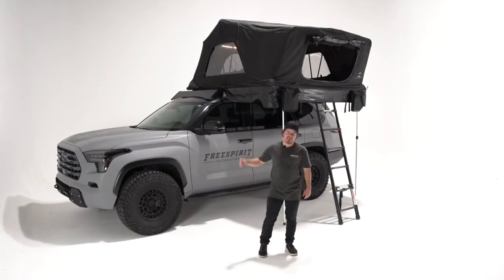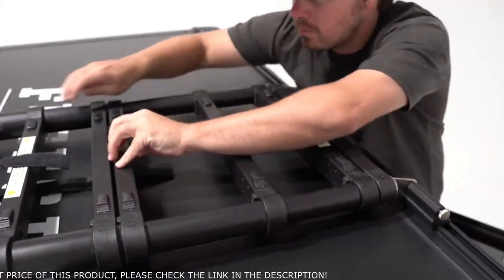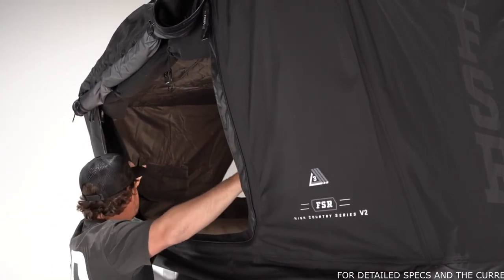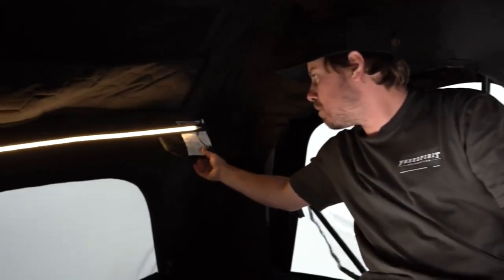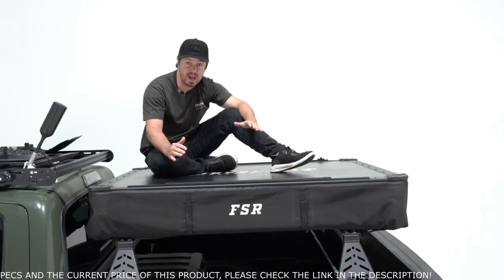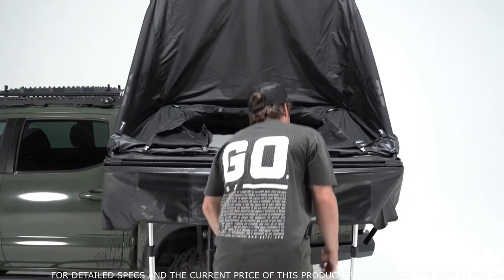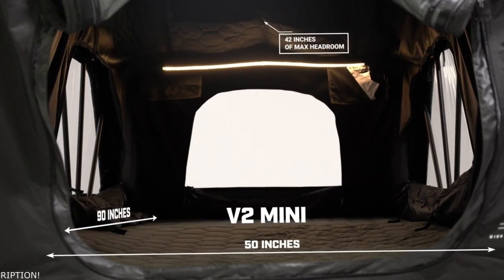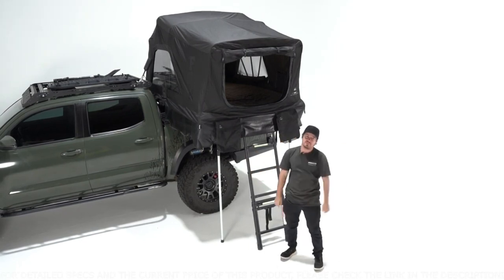Best RoofTop Tents For Trucks And Cars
Are you in search of the ultimate rooftop tent for your truck or car camping adventures? Wondering which rooftop tents stand out from the crowd, especially the Freespirit Recreation High Country V2 KING and Freespirit Recreation High Country V2 MINI models? Look no further! In this comprehensive video, we've extensively reviewed and compared these two fantastic rooftop tent options, dissecting their features, quality, and overall performance to help you make an informed decision. Whether you're a solo traveler or hitting the road with the family, we've got you covered. Our expert insights will guide you through the Freespirit Recreation High Country V2 KING and High Country V2 MINI, ensuring you choose the perfect rooftop tent for your car or truck camping needs. Say goodbye to ground camping hassles and hello to elevated outdoor comfort and convenience. Don't embark on your next adventure without watching this essential guide – tune in now to discover the best rooftop tents that will take your camping experience to new heights!